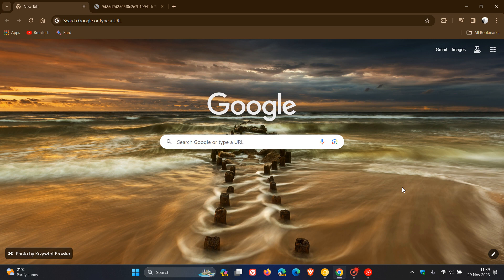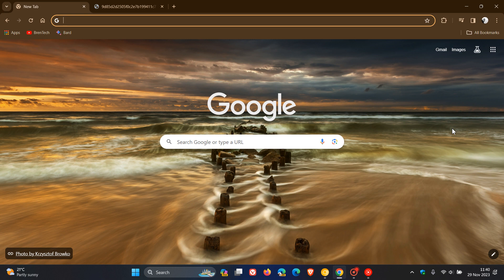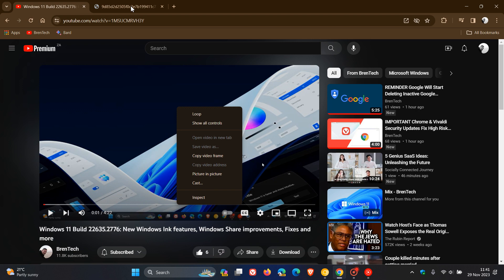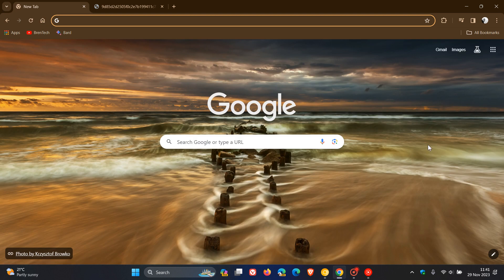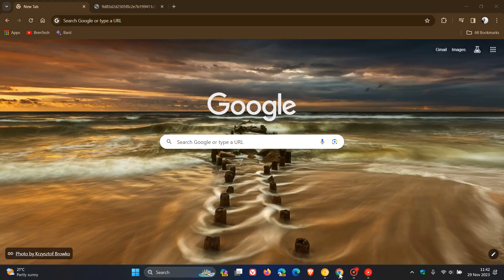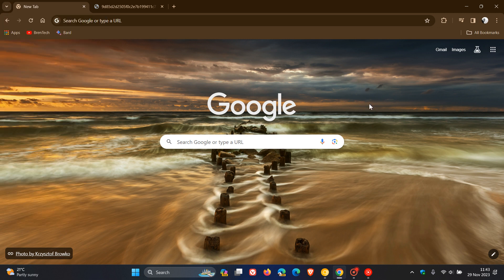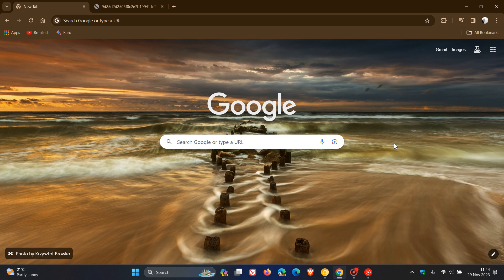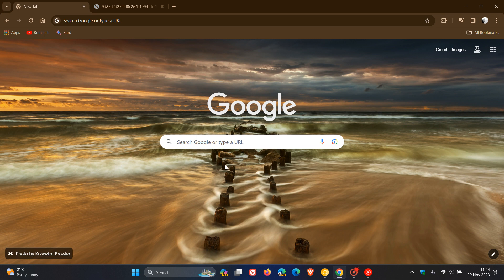Google Chrome 120 Early Stable - What to Possibly Expect with the Official Release Next Week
Later today google will release Chrome 120 early stable release to a small percentage of users, with the majority of people getting the release next week starting December 5, 2023 at the normal scheduled date. Google have made this change to monitor the release before it rolls out to all users to address any issues while the impact is small.